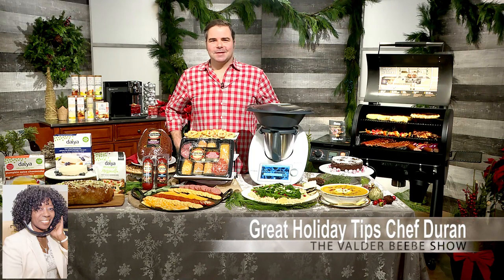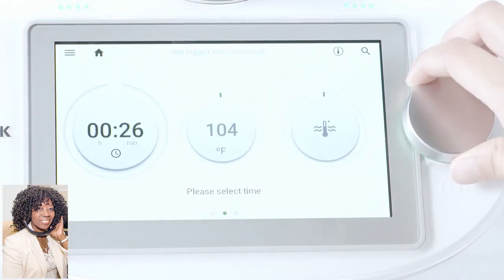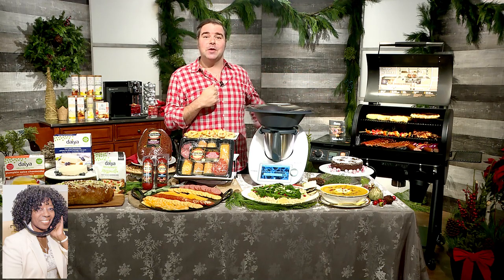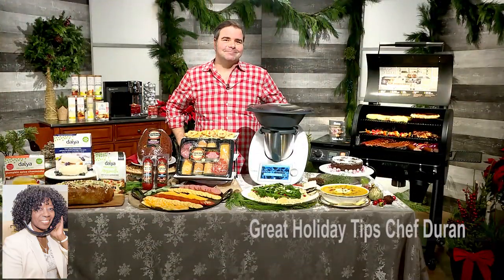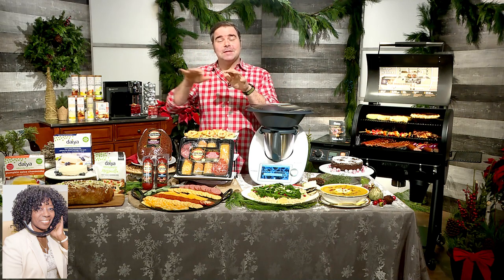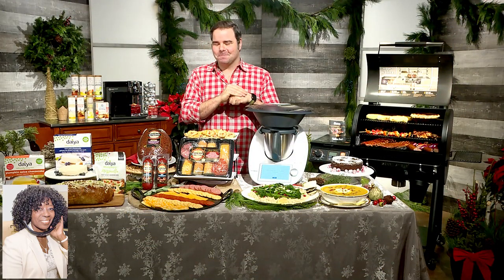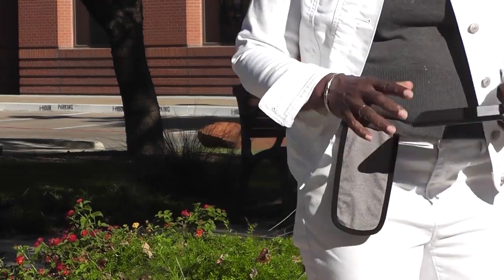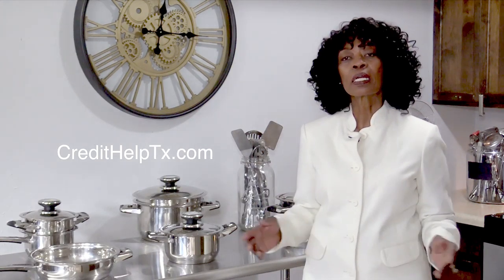Great Holiday Tips